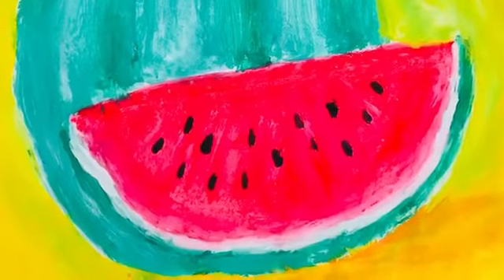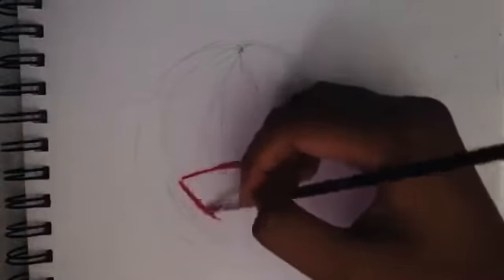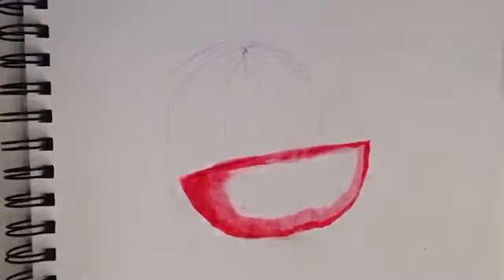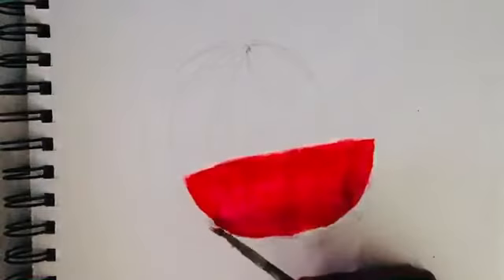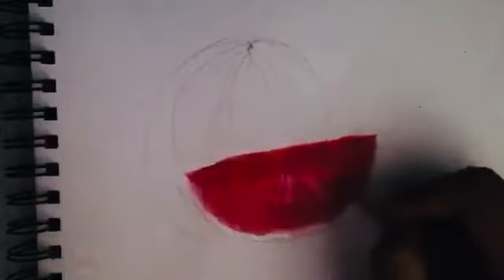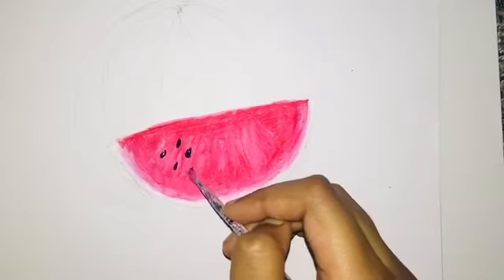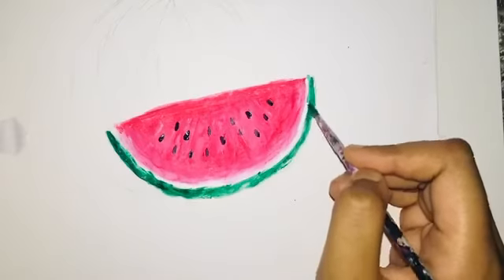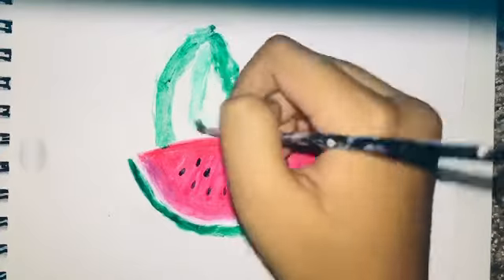How to Paint this Simple Watermelon Painting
Learn how to make this simple Watermelon Painting in this video.
Materials needed:
Pencil
Paper
Paint (red, white, black, green)
Paintbrush